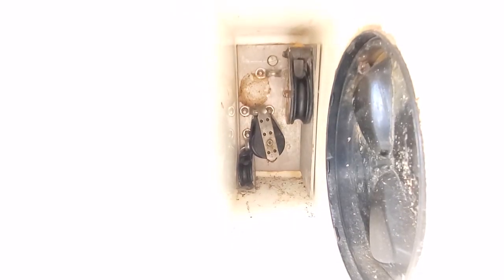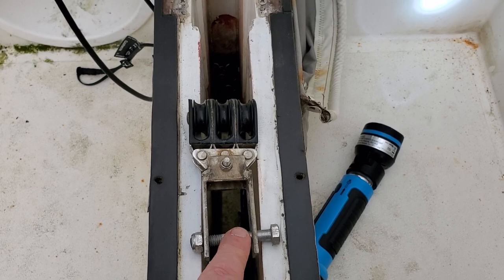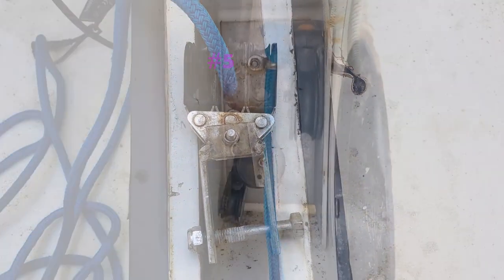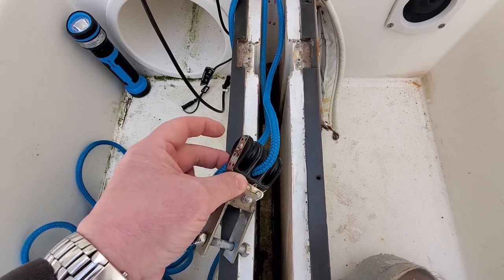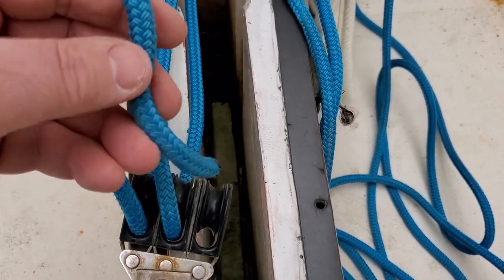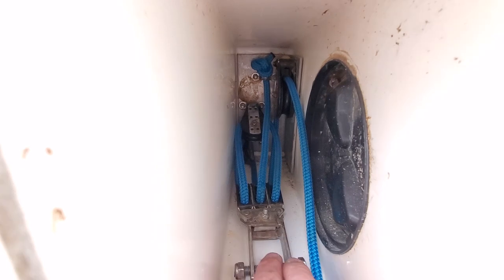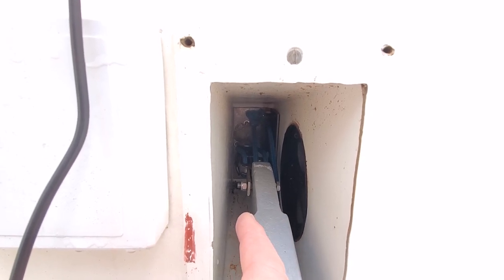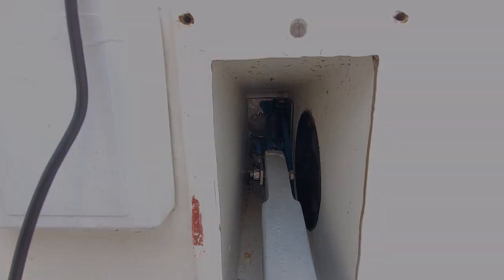20240325 Rethreading Hawk20 centreboard lifting pulleys (EXTENDED)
While replacing the rope used to lift and lower the centreboard on my Hawk20 dayboat I decided to make this video, as I couldn't see it elsewhere.

Hopefully it is of use to others.